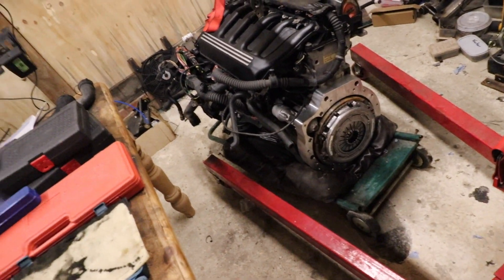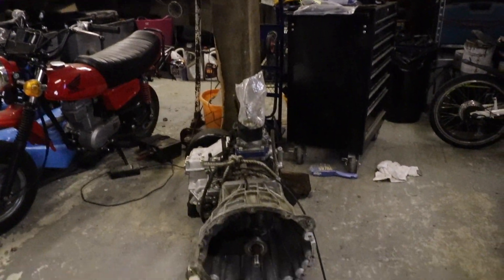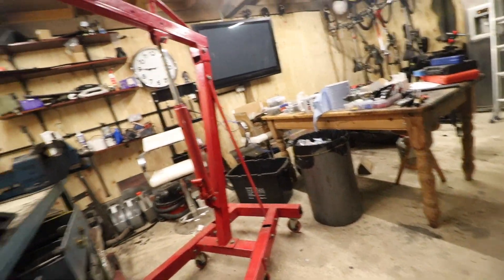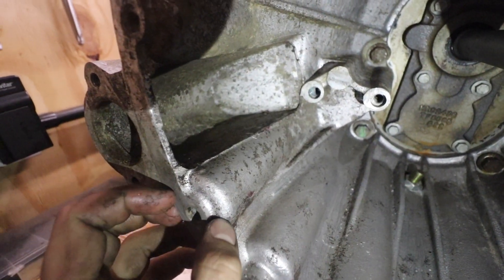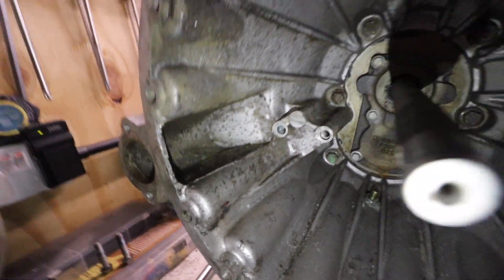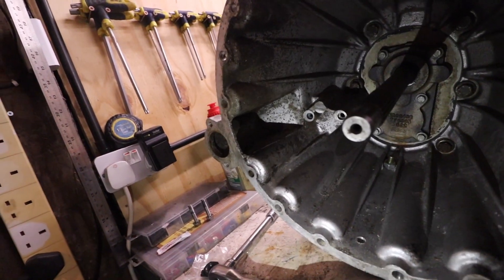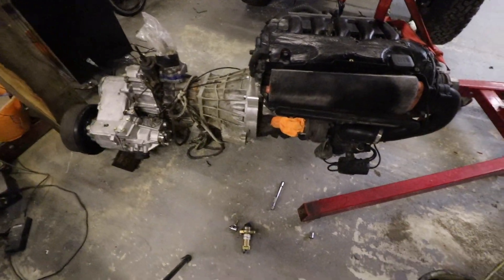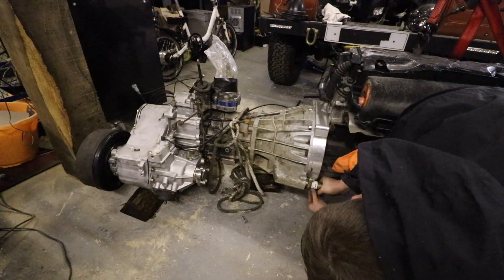Project M57:Episode 11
Episode 11 of Sixth Element Engineering's M57 Defender build series! Special thanks once again to Clutchfix  for hooking us up with the flywheel & clutch for the build. Also a huge thanks to Syncro Gearboxes for their continued support of the build.